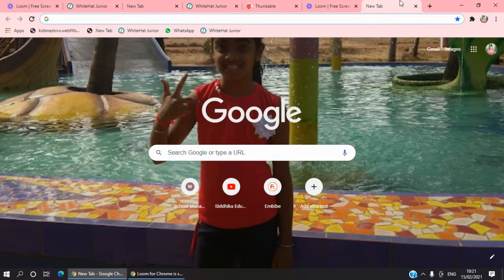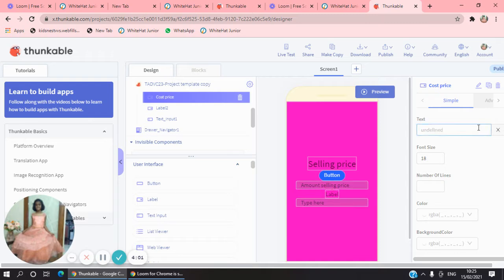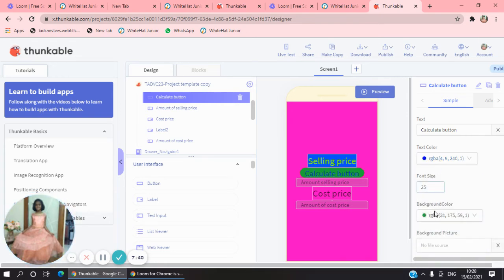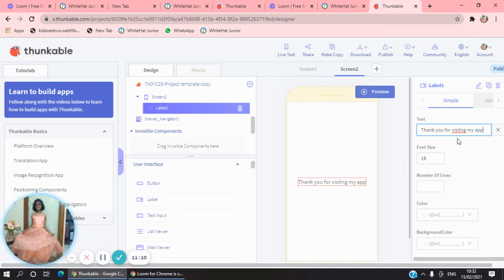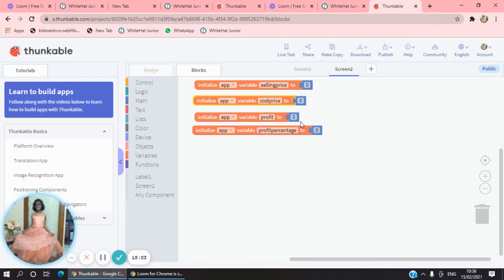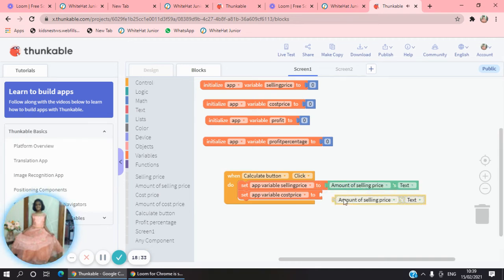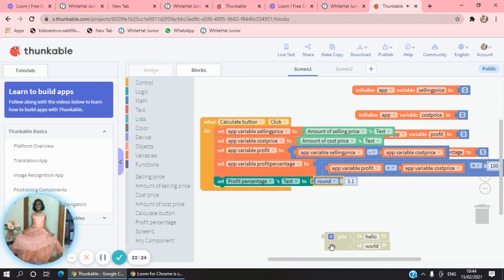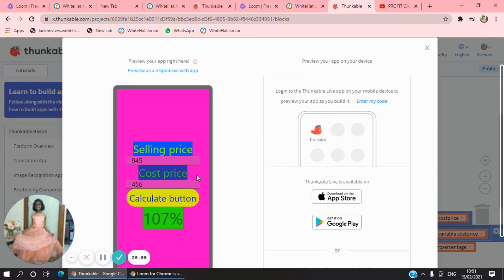Class 23- Coding project| Profit Calculator